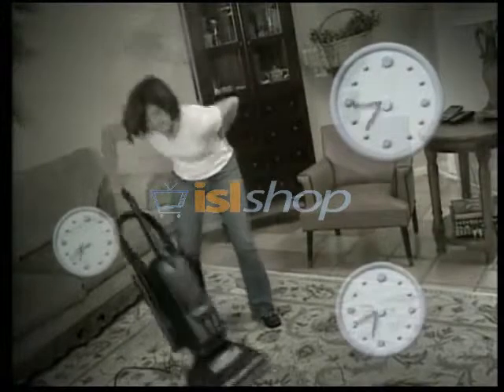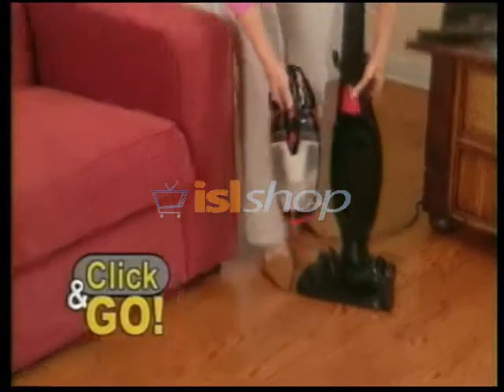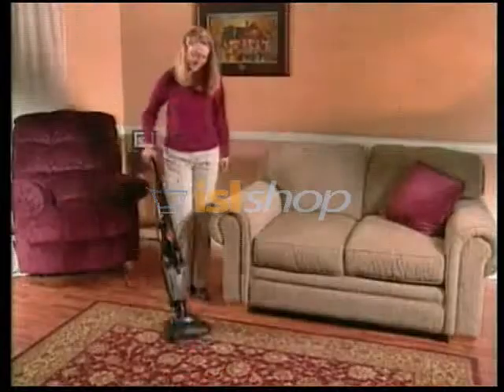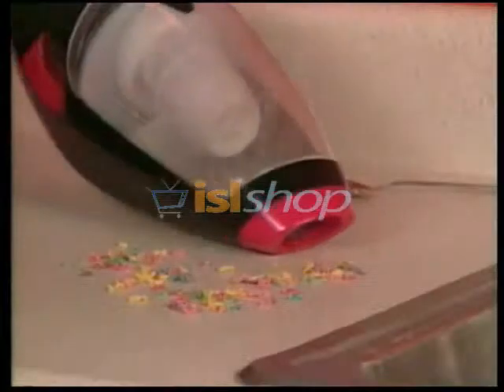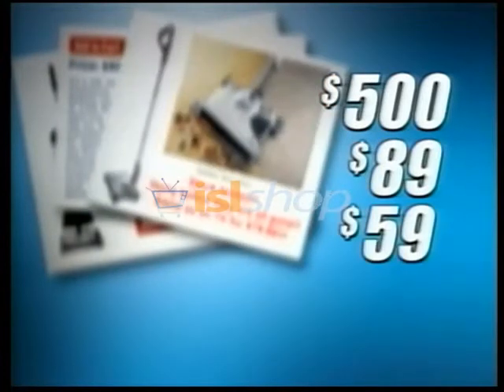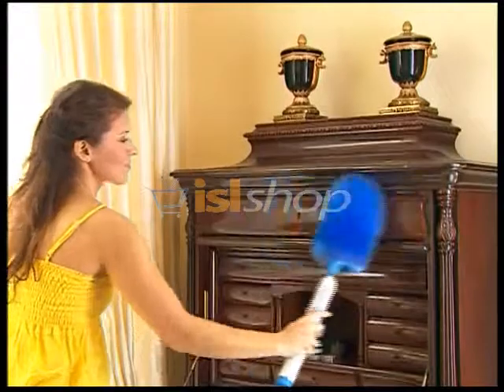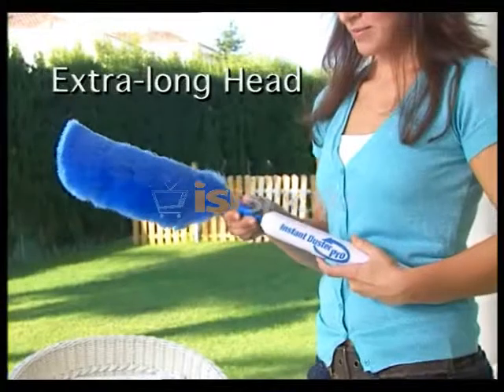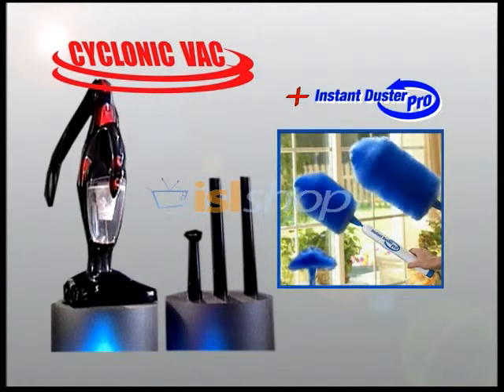Cyclonic Vacuum + Instant Duster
STARLYF CYCLONIC VAC

Starlyf Cyclonic Vac! The world's first 3-in-1 cyclonic cleaning system. The Starlyf Vac transforms from an upright to a portable to a stick vacuum, making it twice as fast, twice as quiet and twice as light for a fraction of the cost. Watch! Easily lift up nasty spills off wood floors. Then, just click and go and gobble up messy chips from the sofa! Then, attach the extension wand and remove stubborn dust from a picture frame quickly, easily and with no hassle. The Cyclonic Vac converts to fit anywhere.

Are you fed up with hours and hours of vacuuming agony, dragging, connecting, and juggling all those different vacuums? Wish you could clean any mess on any surface twice as fast? Well, now you can!
Introducing Starlyf Cyclonic Vac! The world's first 3-in-1 cyclonic cleaning system.
The Cyclonic Vac transforms from an upright to a portable to a stick vacuum! Making it twice as fast, twice as quiet, and twice as light for a fraction of the cost!
Easily lift up nasty spills off wood floors. Then, just click and go and gobble up messy chips from the sofa! Then, attach the extension wand and remove stubborn dust from a picture frame quickly, easily, and with no hassle. The Cyclonic Vac converts to fit anywhere.
Glides over carpet, wood, linoleum and tile with its self-adjusting head. And with its 9 meters (30 foot) reach, you can clean your entire house without replugging. The Starlyf Vac is as light as a gallon of milk. And the powerful cyclonic action assures continuous airflow for nonstop cleaning.
Most vacuums perform only one function. But the Starlyf Vac transforms to 12 different combinations to clean any mess on any surface, cutting your cleaning time in half.
Its patented design uses exhaust air to rotate and drive the grooming bar for deep-down carpet cleaning. Even the smallest particles can't hide. Other vacuums circulate the dirt back into the air. But the Cyclonic Vac's electrostatic filter attracts and holds microscopic dirt, dander, pollen and dust mites like a magnet! Virtually nothing escapes for superior indoor air quality. And the filter rinses clean in seconds, and lasts a lifetime.
The Starlyf Vac's large-capacity dirt cup empties with ease and is totally bagless, saving you money and trips to the store. When you're done, it quickly folds away, making it a true space saver. Perfect for an apartment, RV, boat or workshop.

Look at all you're getting:
the Starlyf Cyclonic Vac
the extension wands
the crevice tool with upholstery brush
Instant Duster Pro with 3 heads

Glides over carpet, wood, linoleum and tile with its self-adjusting head. And with its 30-foot reach, you can clean your entire house without replugging. The Starlyf Vac is as light as a gallon of milk. And the powerful cyclonic action assures continuous airflow for nonstop cleaning.
Look, most vacuums perform only one function. But the Starlyf Vac transforms to 12 different combinations to clean any mess on any surface, cutting your cleaning time in half. Its patented design uses exhaust air to rotate and drive the grooming bar for deep-down carpet cleaning. Even the smallest particles can't hide. Hey! Other vacuums circulate the dirt back into the air. But the Cyclonic Vac's electrostatic filter attracts and holds microscopic dirt, dander, pollen and dust mites like a magnet! Virtually nothing escapes for superior indoor air quality. And the filter rinses clean in seconds and lasts a lifetime.